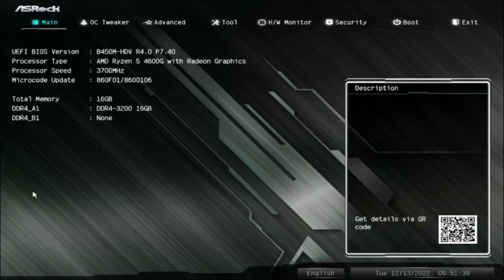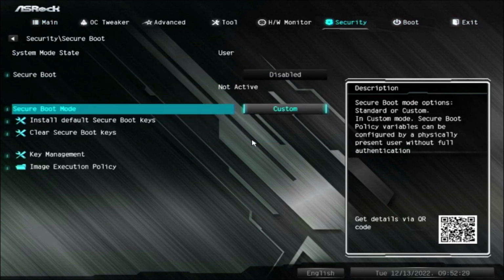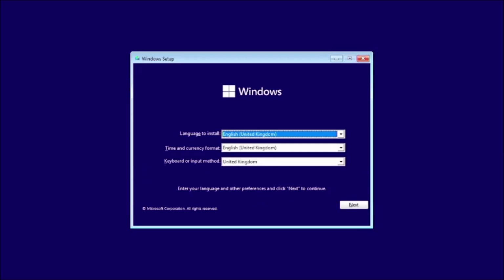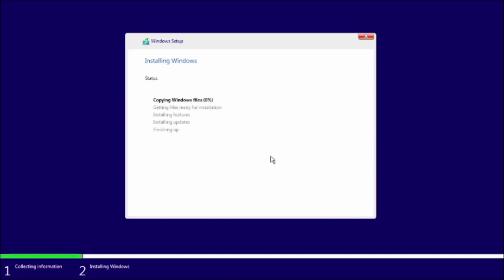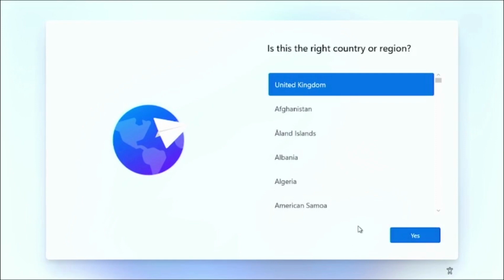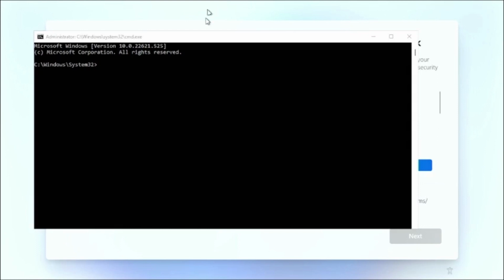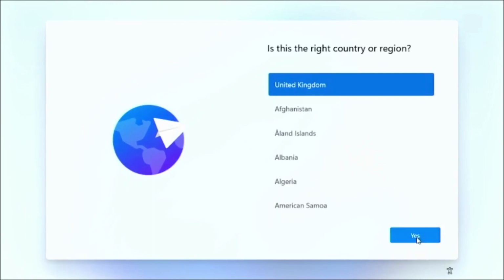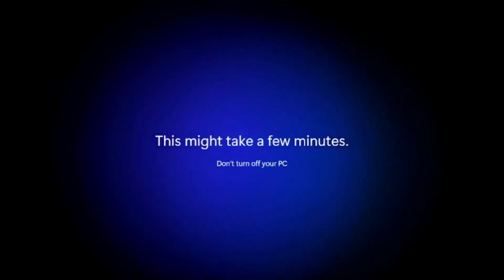How to install windows 11 without a Microsoft account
Setup Windows 11 with a local account.

E & S Computers Information:
Address: Unit 27, Ilton Business Park, Ilton, Ilminster TA19 9DU